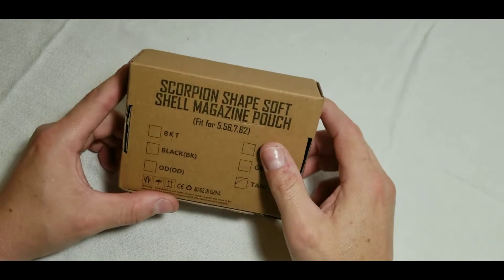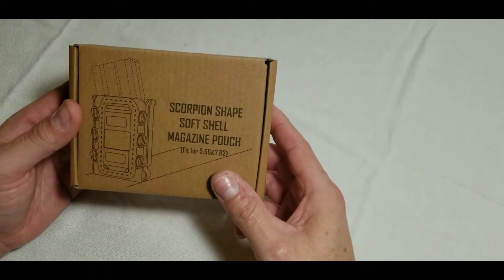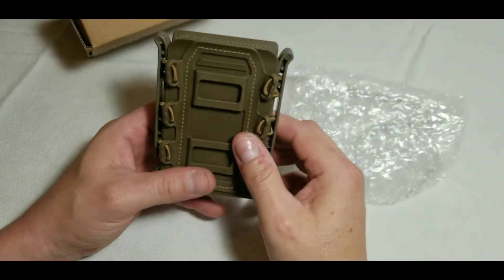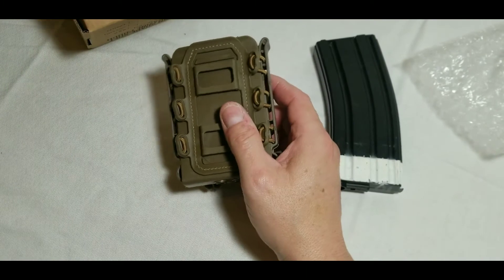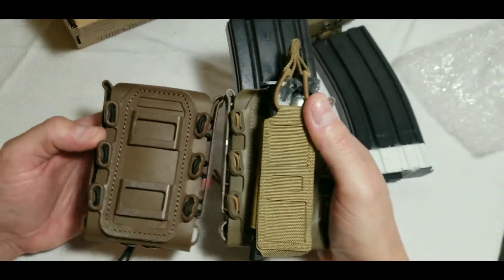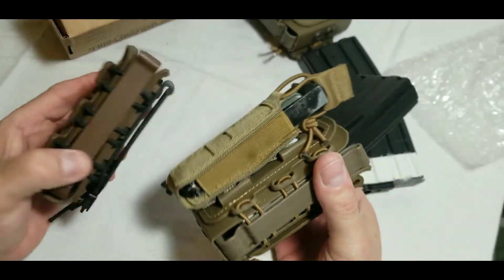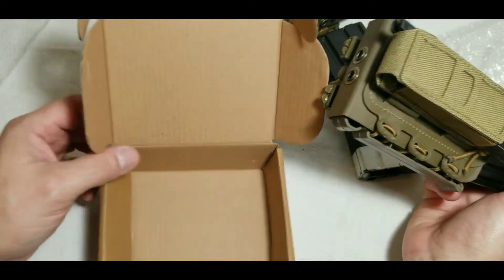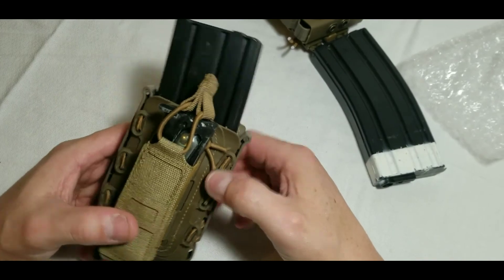Best Mag pouches for 5.56 - 7.62 for Airsoft